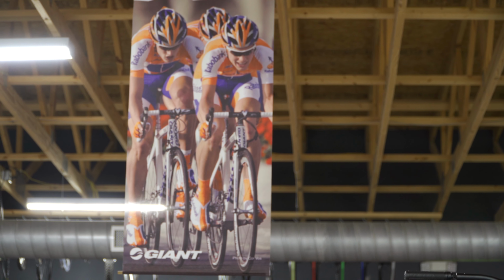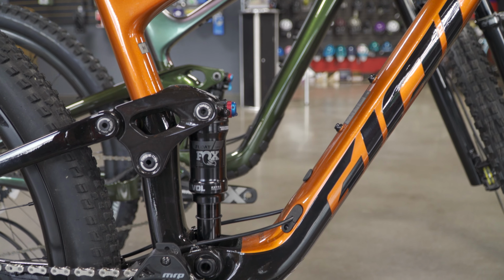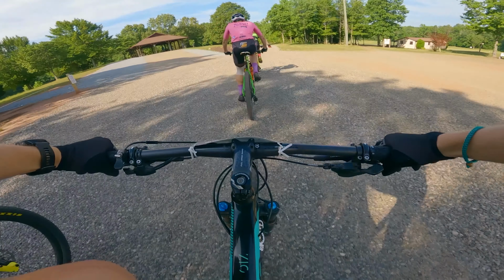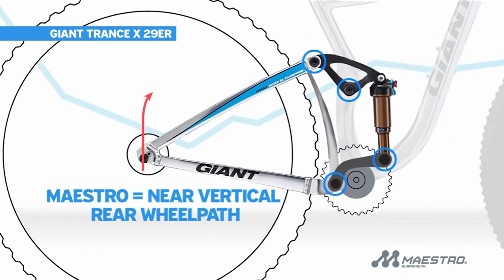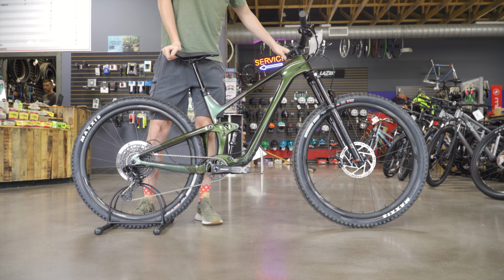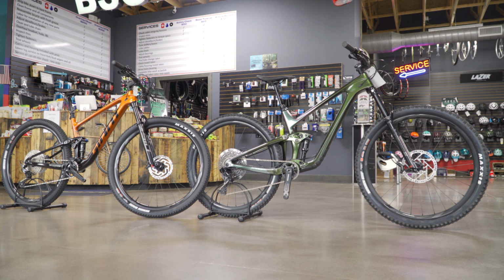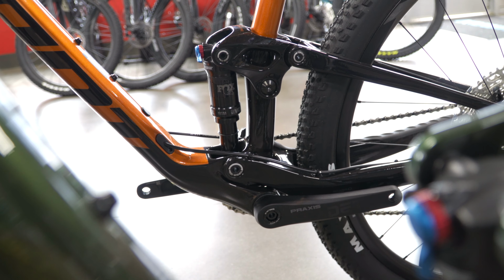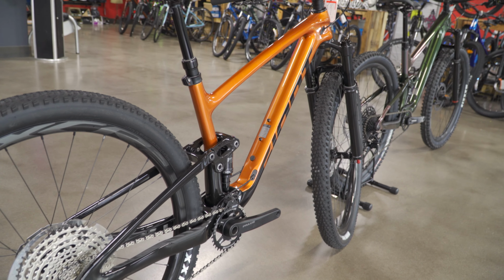2022 Giant Anthem advanced VS Giant Trance X Advanced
2022 Giant Anthem VS Giant Trance

This is just a short and sweet video for the people that have been asking the question " why would I choose the Anthem over the Trance?" or vice versa. This is definitely geared towards the new people in our wonderful sport but I hope there is a little something for everyone!

Let me know if there are other bikes you would like me to directly compare.

Get 10% with code MOSSIE